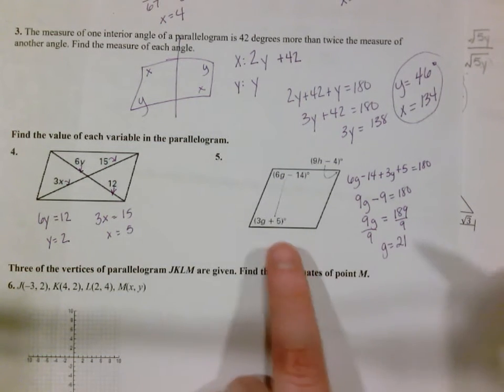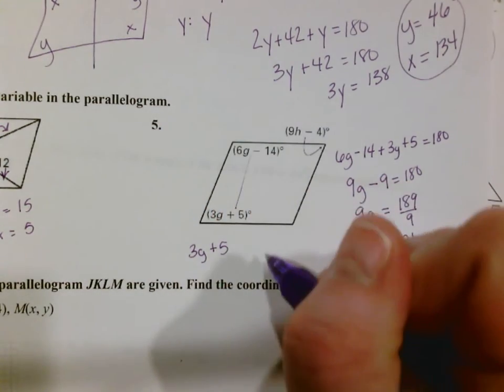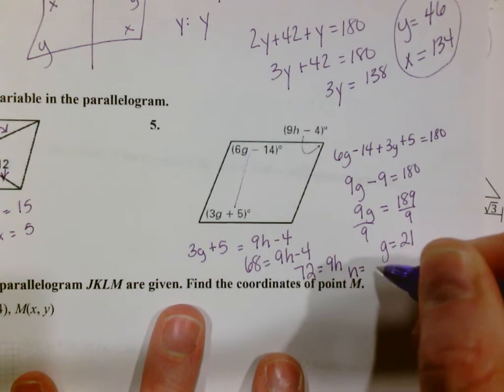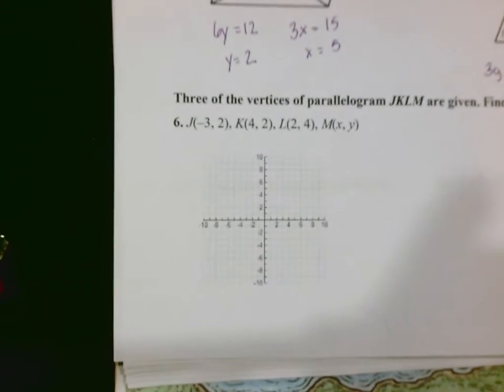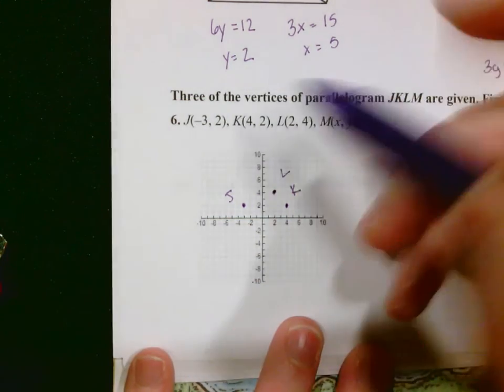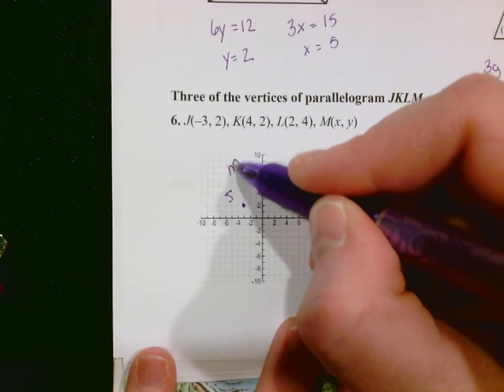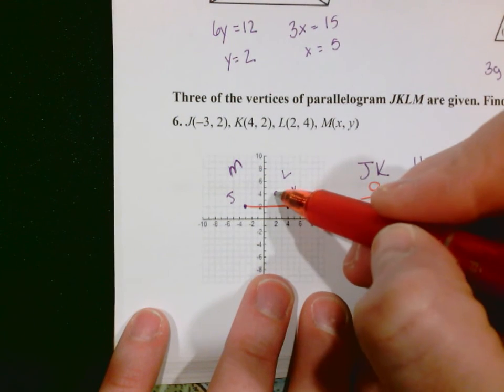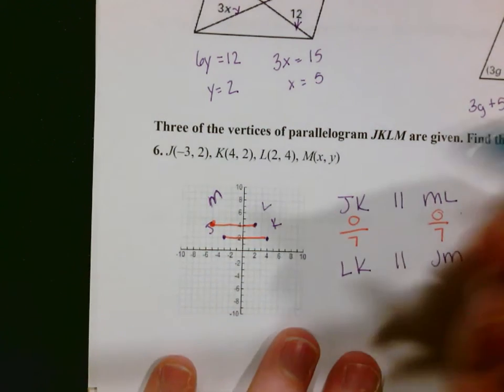Geometry: Practice Test Ch. 8 Page 1